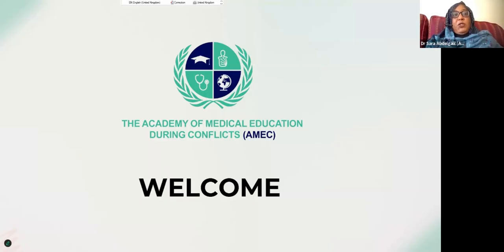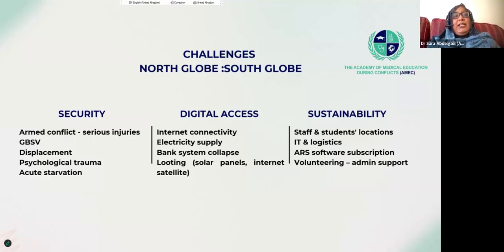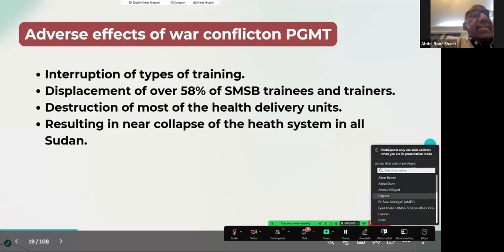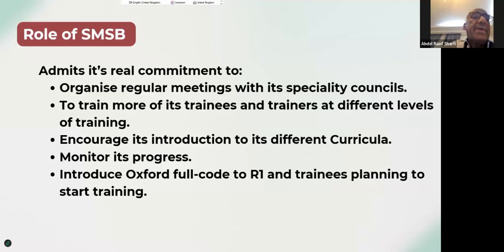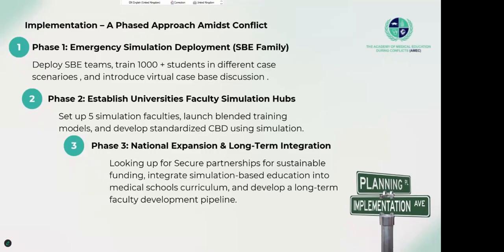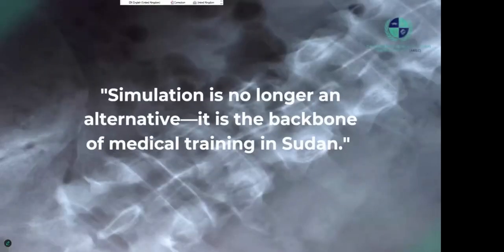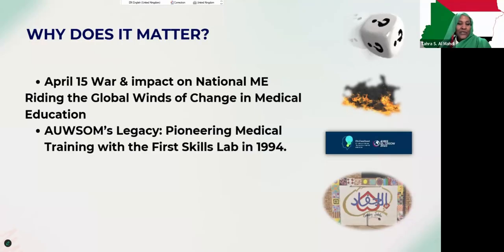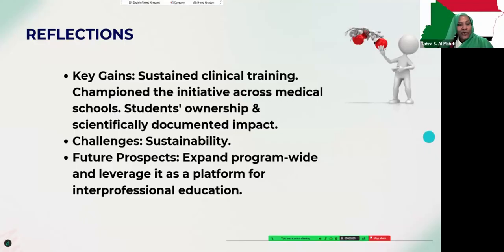Launch of AMEC Virtual Event | PART 1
The Launch of the Academy of Medical Education in Conflict (AMEC)

This virtual event marked the official launch of AMEC.

The event showcased innovative approaches to medical education and highlighted the importance of localization in addressing the unique challenges faced by healthcare professionals in conflict settings.

We explored and adopted strategies to enhance resilience, promote collaboration, and improve healthcare delivery in conflict-affected areas.

Speakers and Institutions:

1. Dr Sara Abdeljalil | Background of AMEC

2. Professor Abdel Raof Shari | Sudan Medical Specialization Board, SBE In Postgraduate Training

3. Dr MohammedElfatih Ahmed | Virtual SBE National Program in Undergraduate Training

4. Dr Tahra Al Mahdi | Ahfad University for Women Case Study in adopting SBE Program